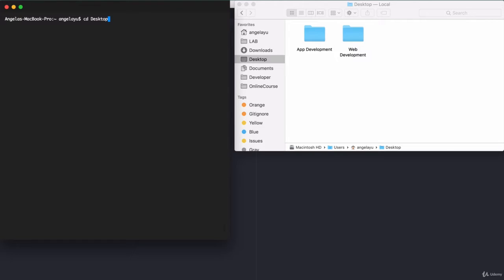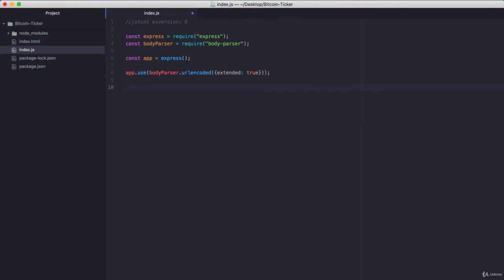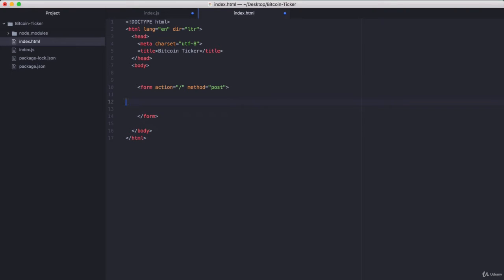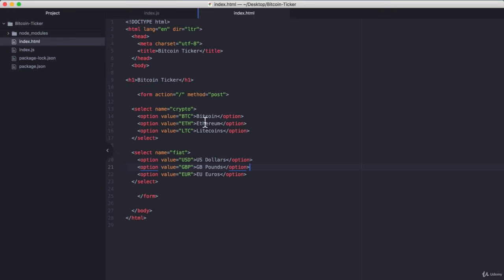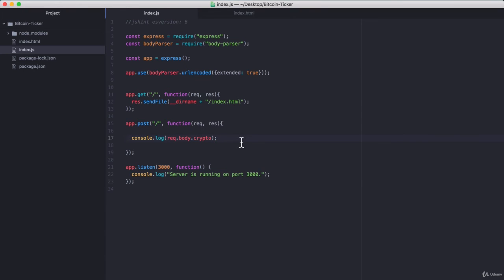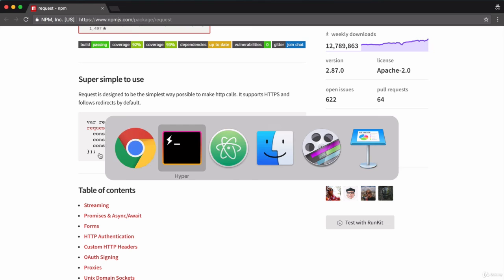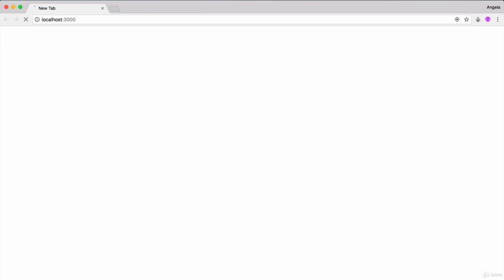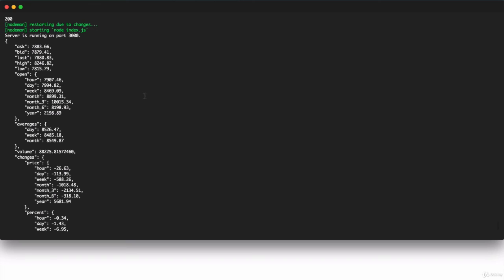180 Using the Request Module to Get Data from an API